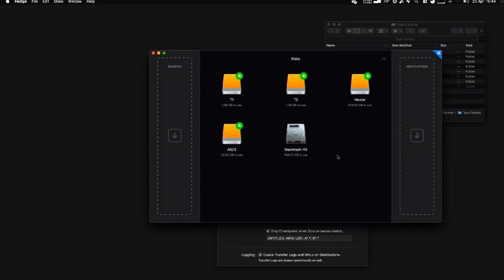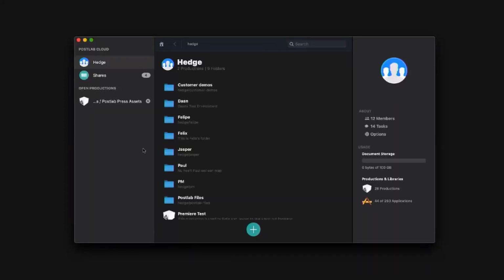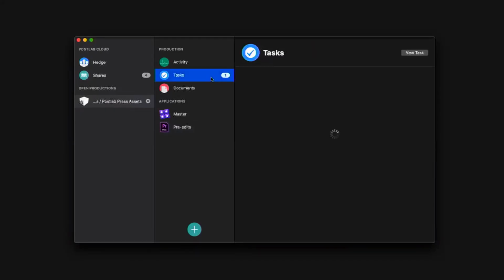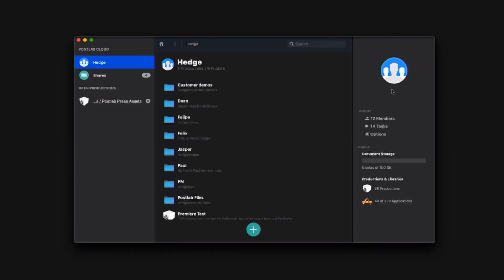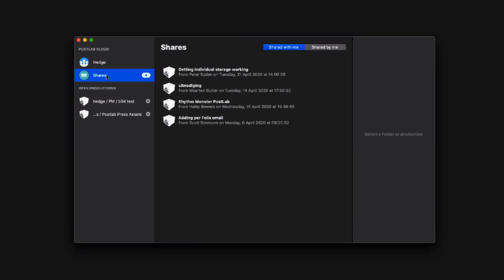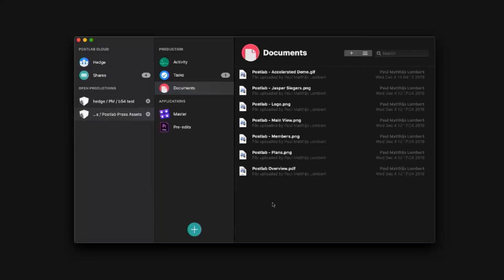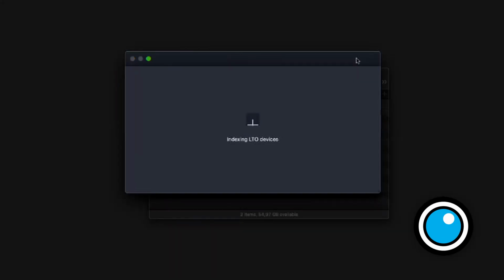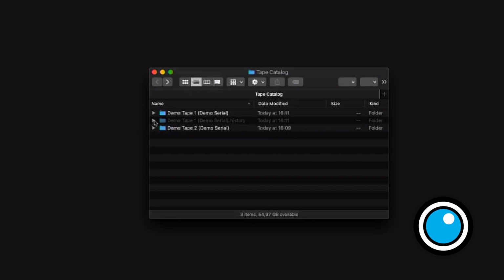NAB 2020 - Hedge, Post Lab and Canister